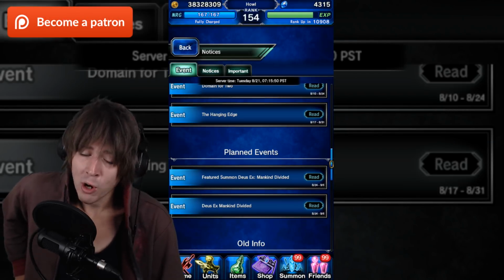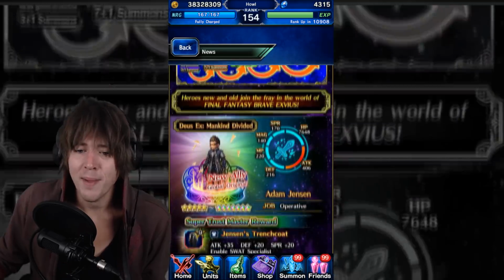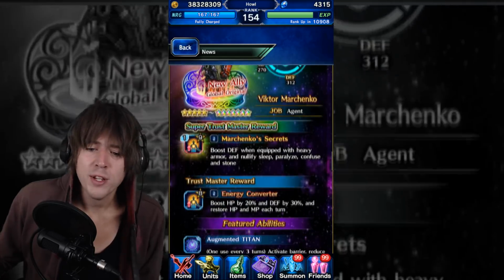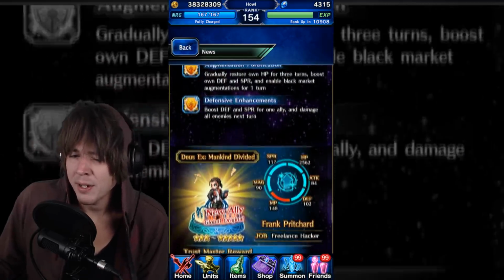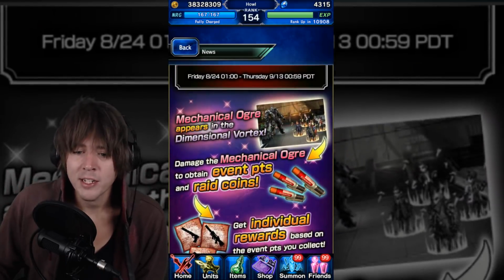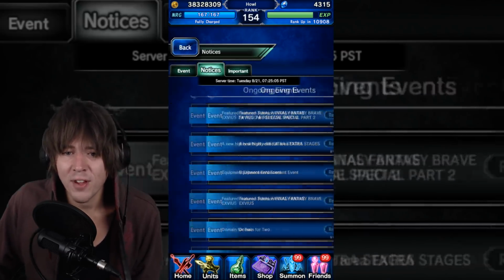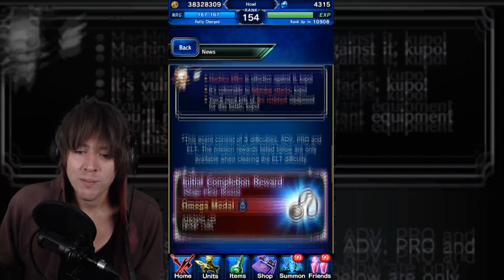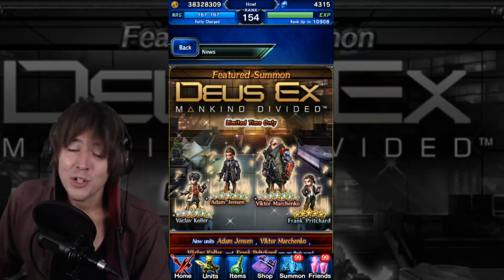DEUS EX COLLAB - DUAL WIELD LIVES?!!!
We have an exciting week ahead of us in Final Fantasy: Brave Exvius! Two new trials await us as well as a GL Original Collab with Deus Ex: Mankind Divided! Let's take a look at what we have to digest!

Hit your Apple Store up to play on IOS devices!